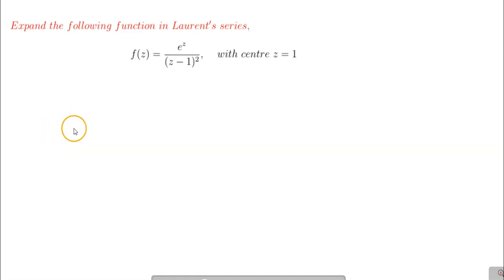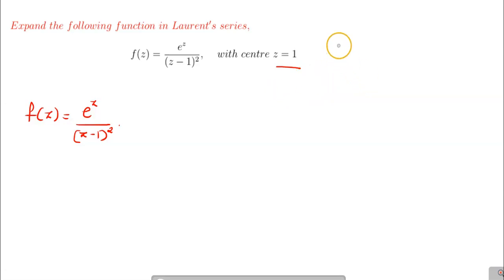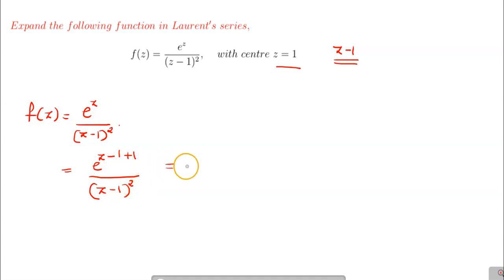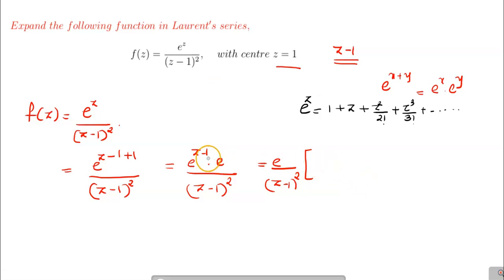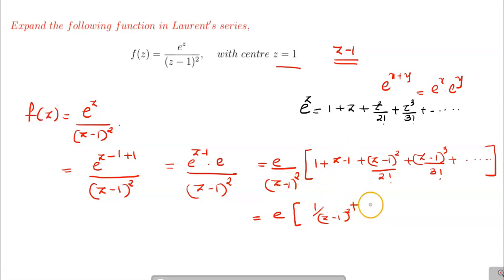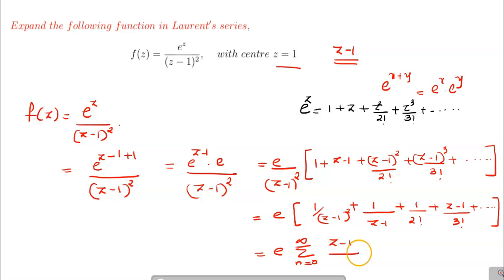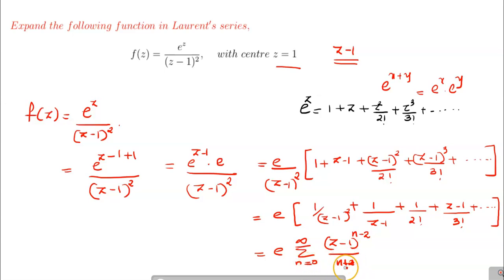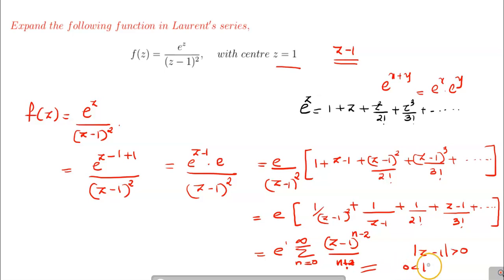Laurent's Series Expansion | Exercise 20.7 | B.S Grewal